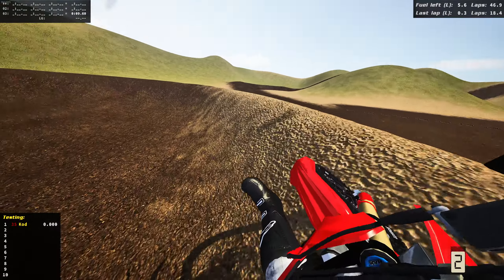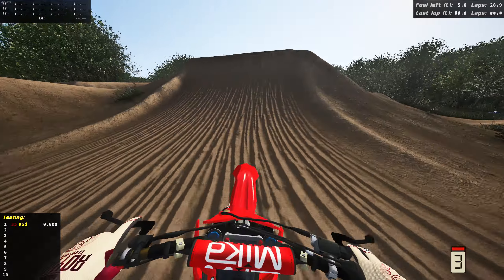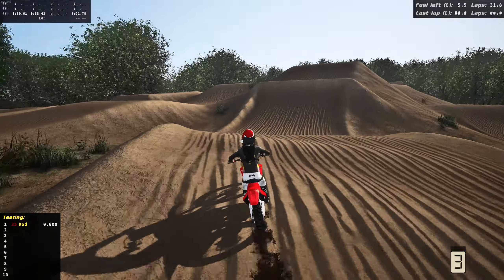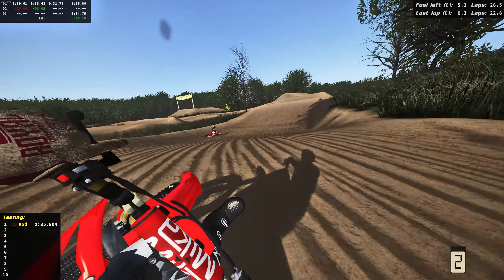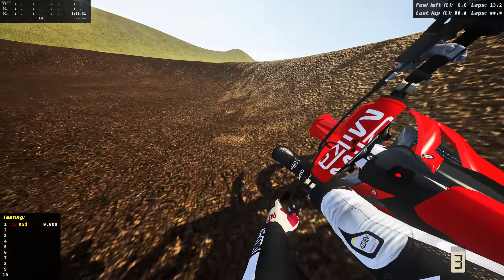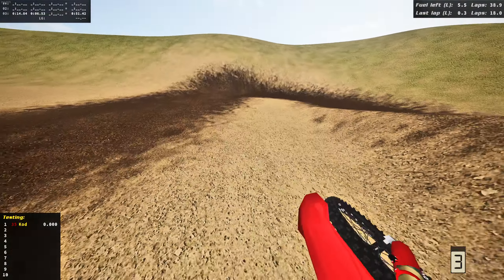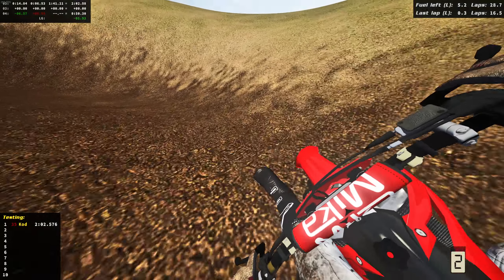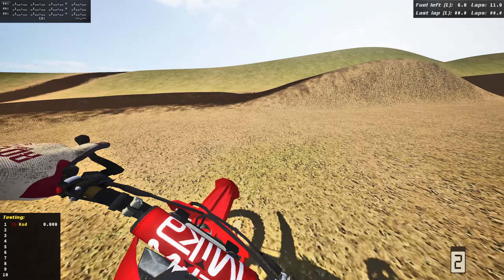THE NEW 2015 FACTORY HONDA IS NOW THE BEST BIKE IN MXBIKES!!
Today we got a brand new factory Honda 250 and 450 and this thing is insane!

Real Life Riding Channel - @norriscreationsirl8746  (new vid!!)